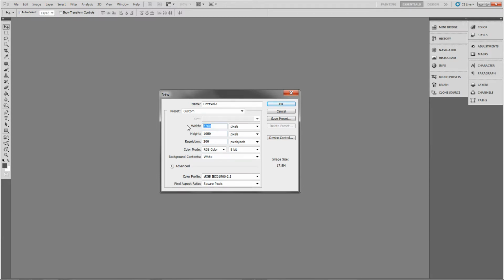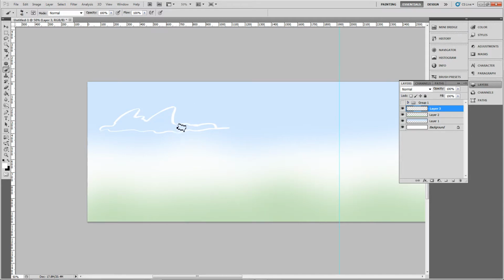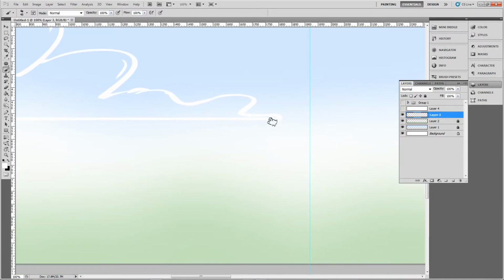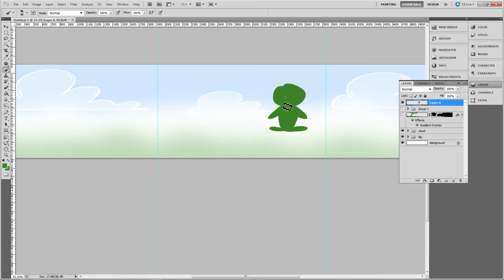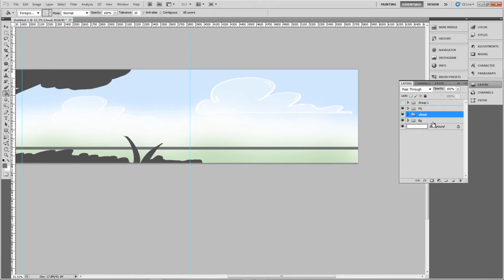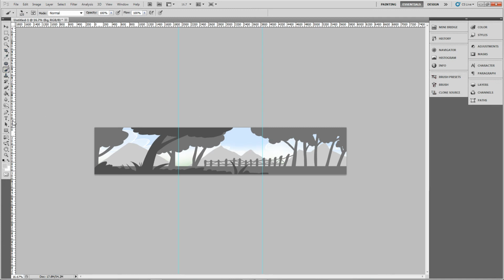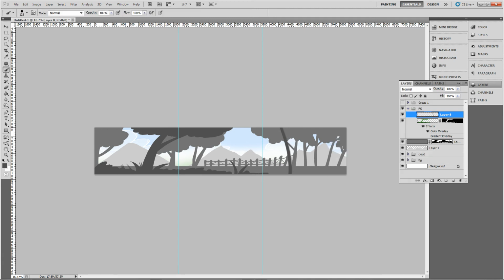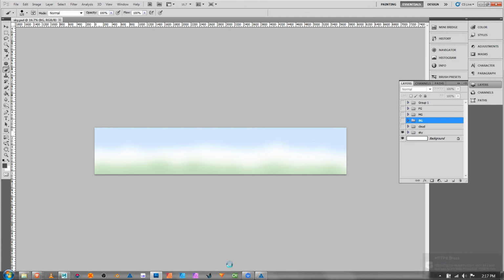Animation Tools 2 (18/03/2020): Create Background for Multiplaining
Using Photoshop to create a multiplane Layout, with silhouettes as layers in the Z plane. Then export to ToonBoom for Camera Movement.

Recorded 18/03/2020